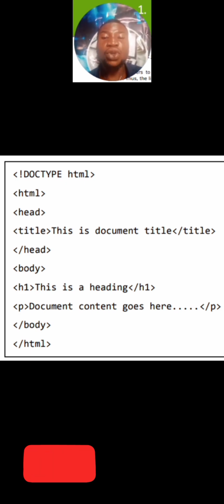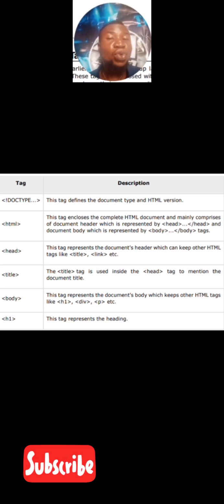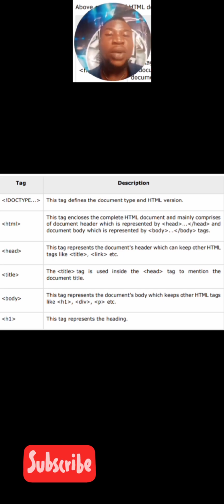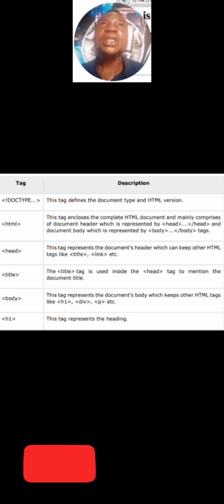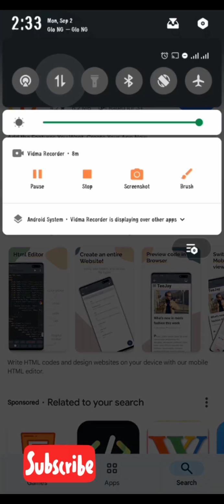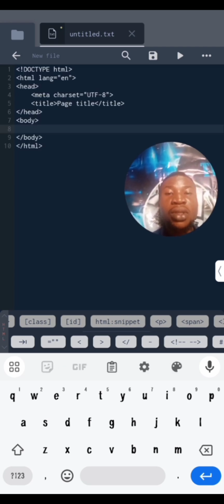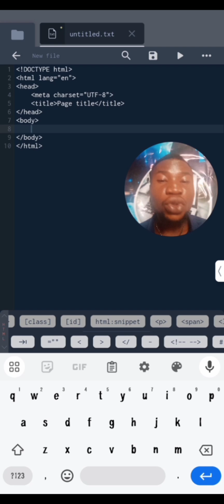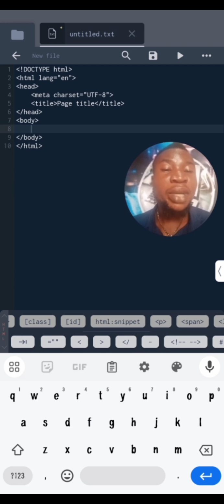Introduction to HTML: HTML Review (How to Start Coding with Smartphone)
This HTML introduction will help you to learn how to begin coding, how to run simple HTML program to set-up Web pages using just your smartphone. Wether android or IOS